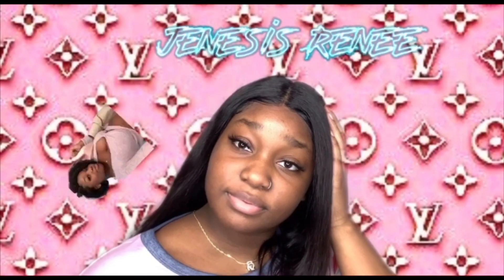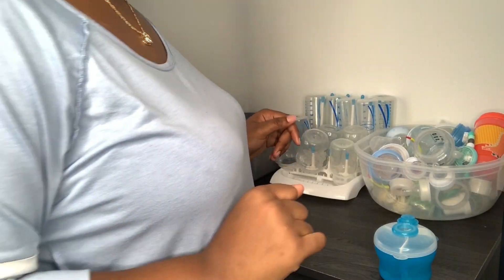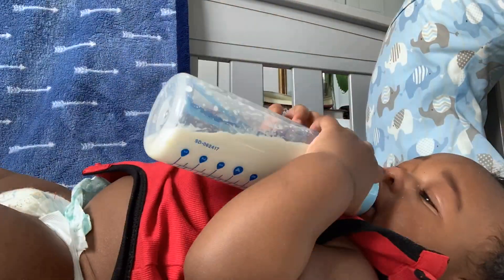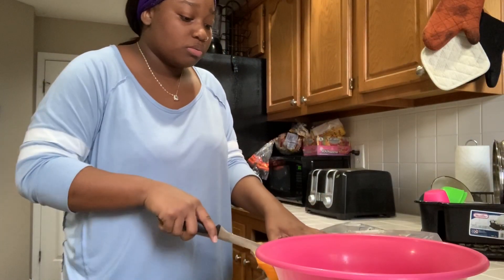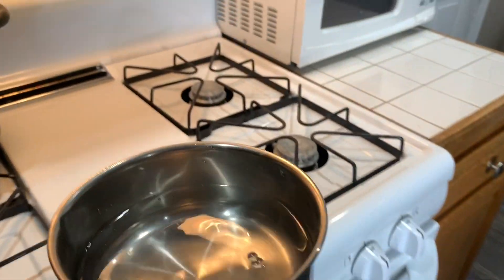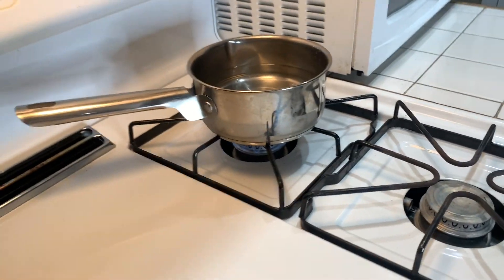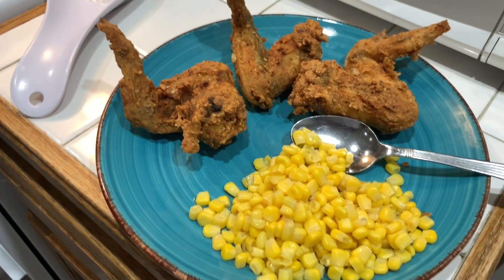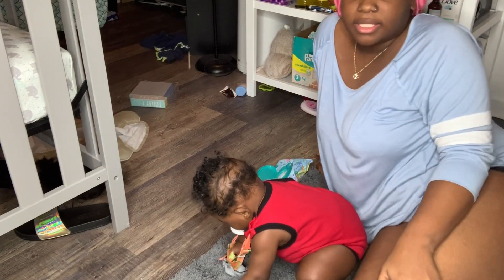SOLO MOMMY NIGHT ROUTINE WITH A 7 MONTN OLD BABY | Teen Mom Edition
Karter’s Instagram: @Iamkingkarter